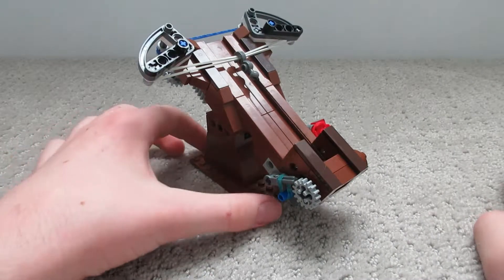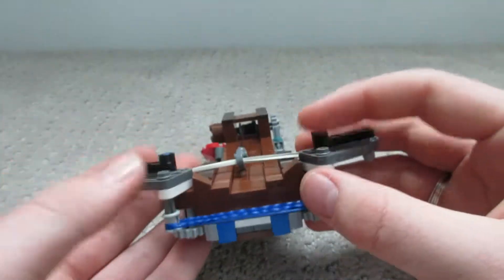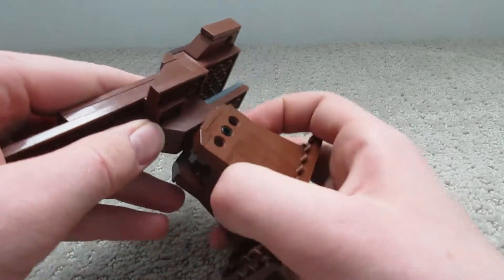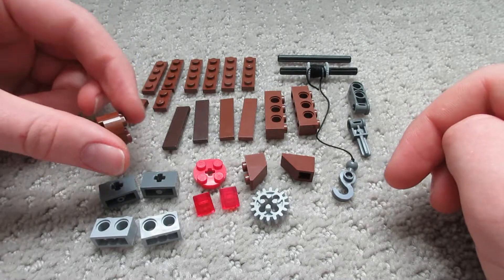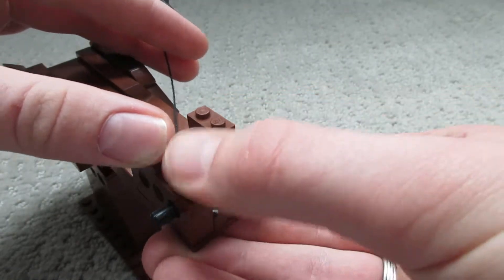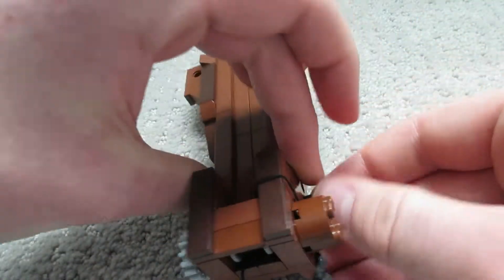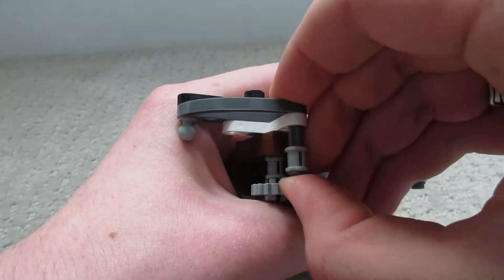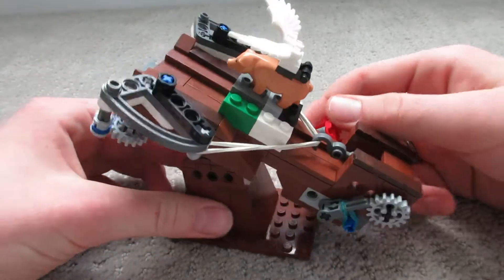Catapults, Ballistas, & Explosives II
I combined two explosive contraptions from two videos, and came up with something much more awesome-  Effeciency & Deadliness.